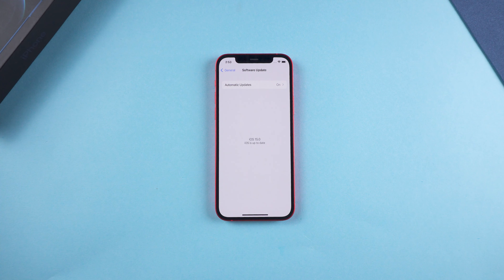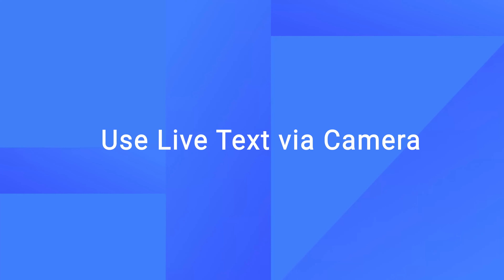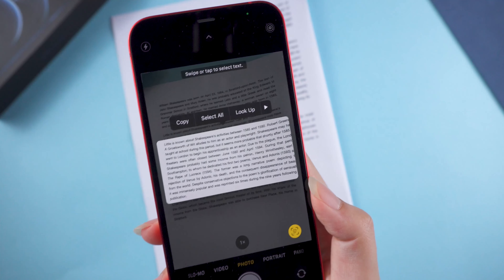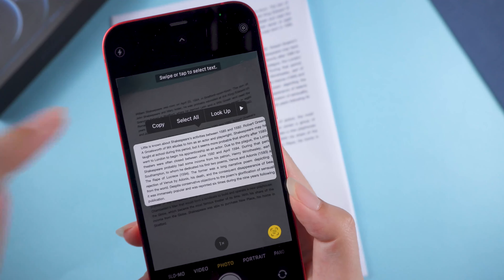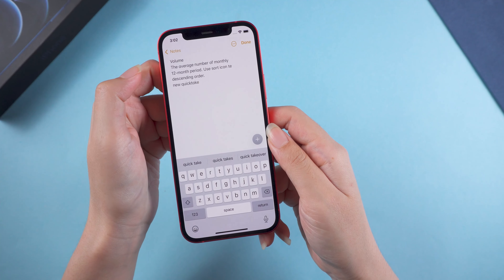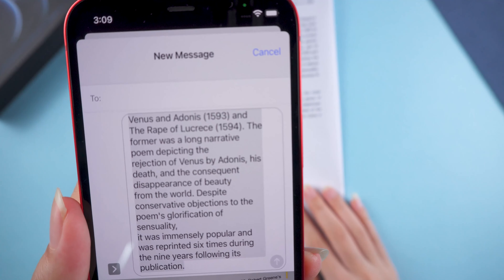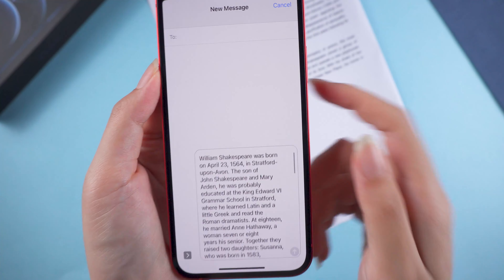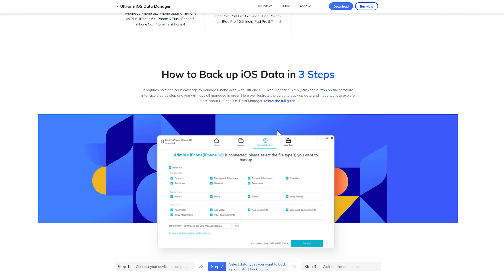How to Use Live Text on iOS 15? (Free Guide!)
In today’s video, I will introduce the latest feature of iOS 15: Live Text. It's better to use UltFone iOS Data Manager for backup before update.

Chapters💌:
0:00 Intro & Preview
0:18 Use live text via camera
1:03 Use live text via photo album
1:32 Use live text when sending messages